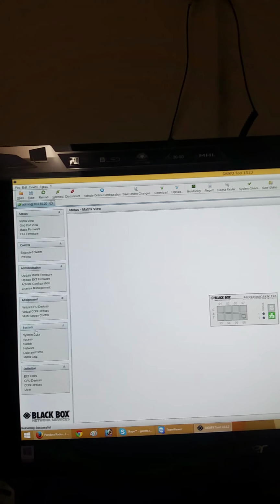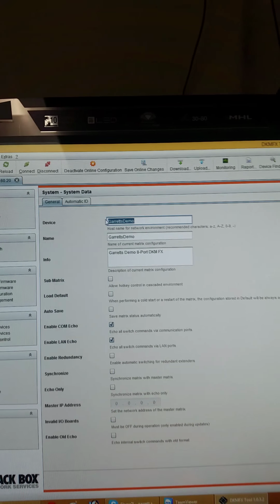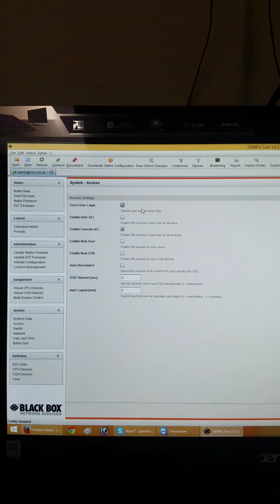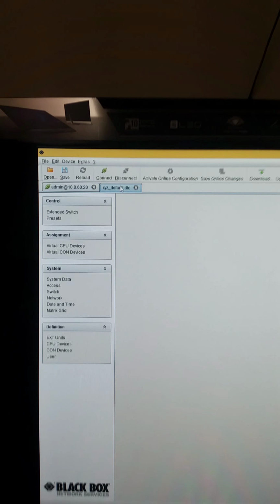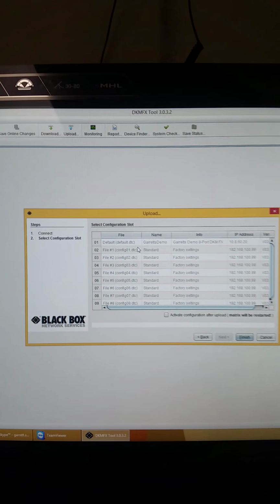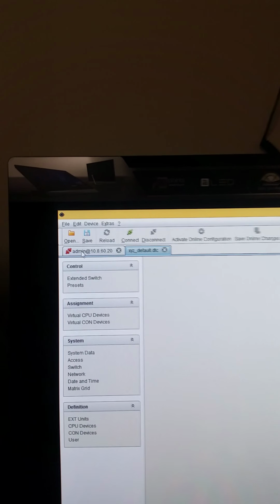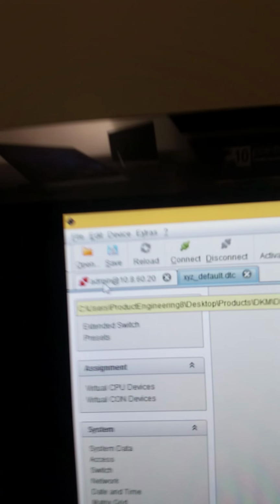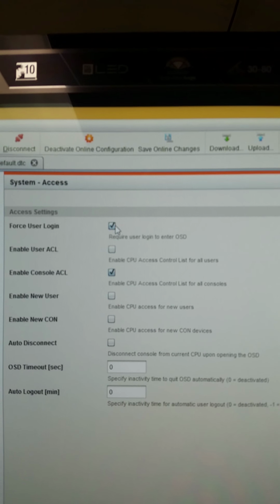Black Box DKM FX - Saving / Restoring system changes using Java Tool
A video to show you how to change settings using the Java tool so that they will remain active upon a reboot.